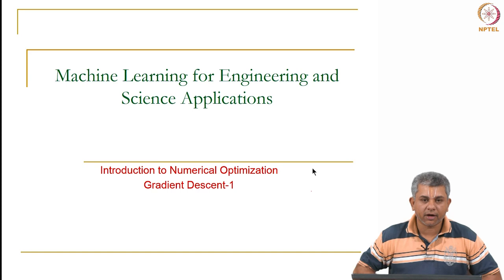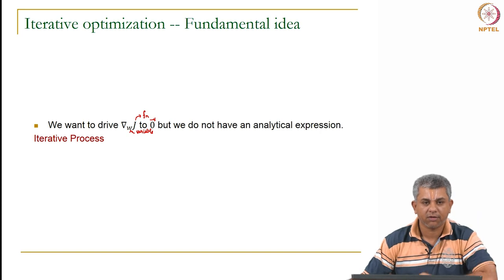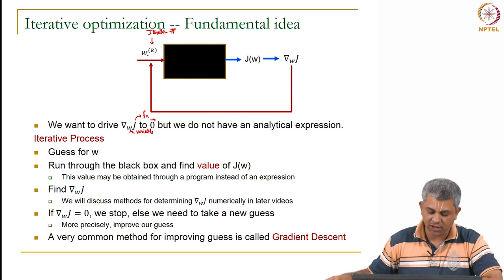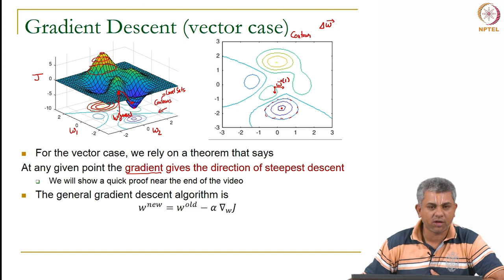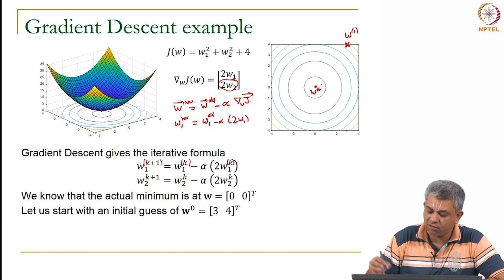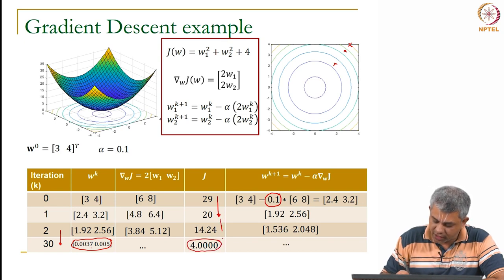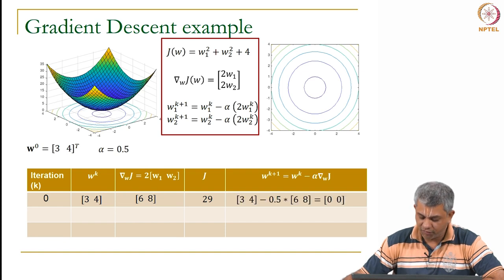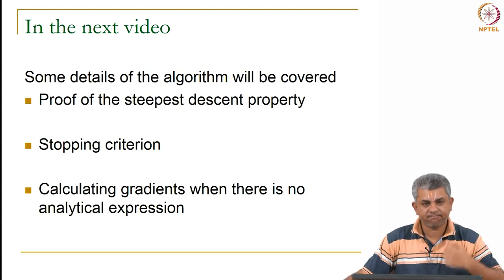Introduction to Numerical Optimization Gradient Descent - 1